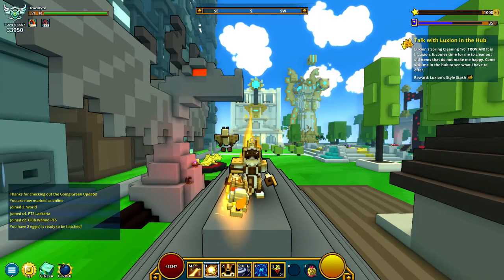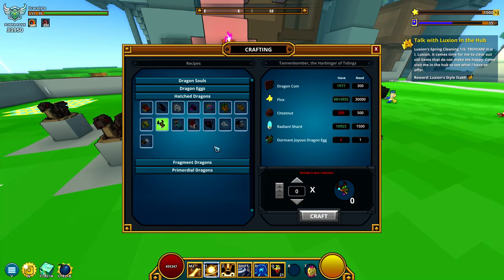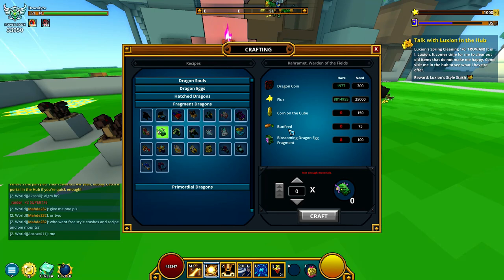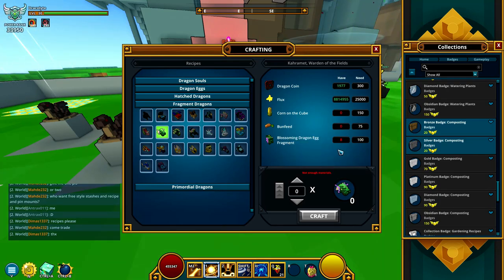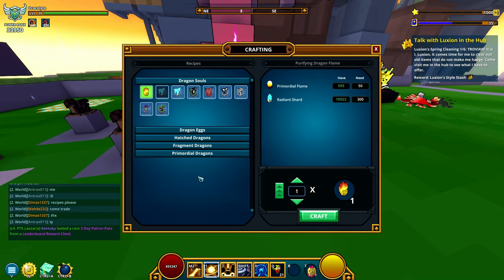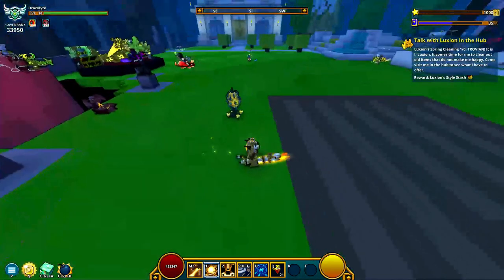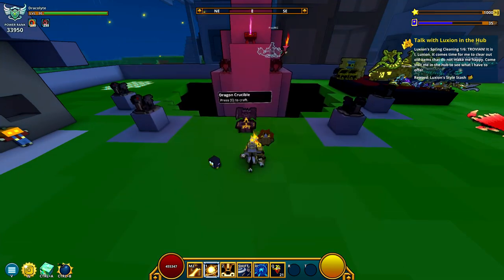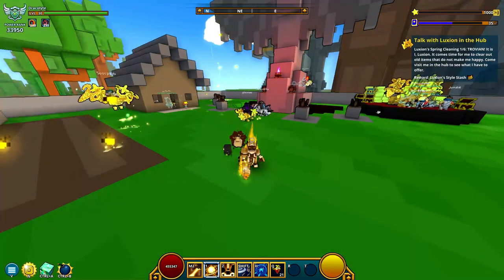TROVE | HOW TO GET KAHRAMET, WARDEN OF THE FIELDS! | NEW DRAGON 2019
In this one, I go over everything we know about Kahramet, Warden of the Fields, the cost, how to get it and so on. New dragon coming soon to Trove, only the fragments can be farmed now, but it is on its way! It is all on the PTS right now!

(You need to be under mastery level 20, and once you have done this, you can´t refer anyone else, one-time deal!)